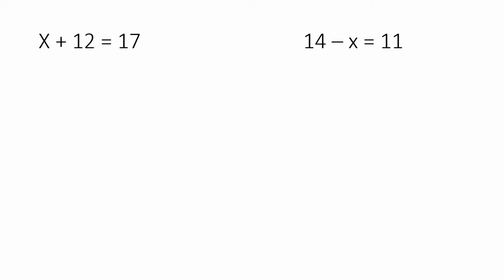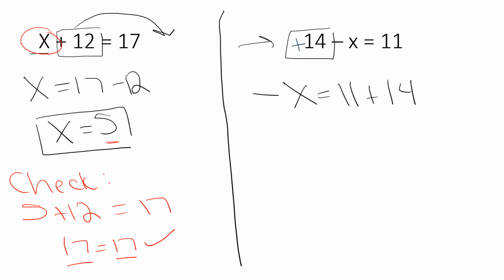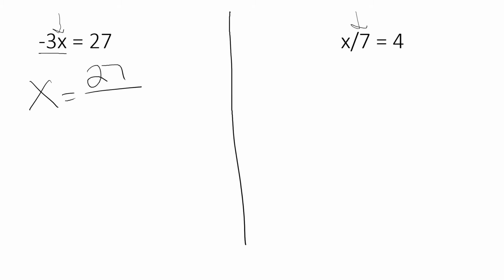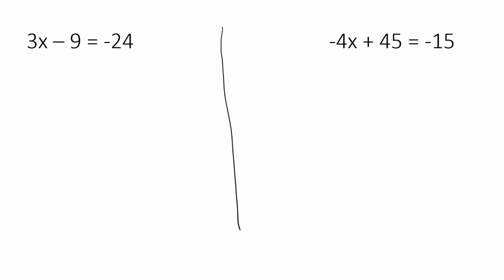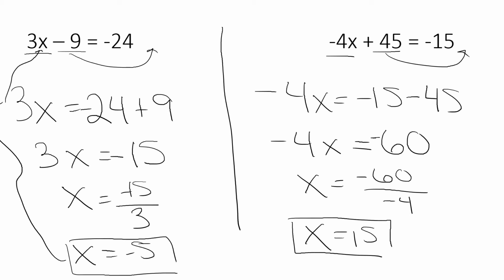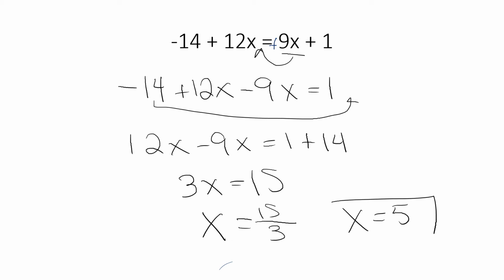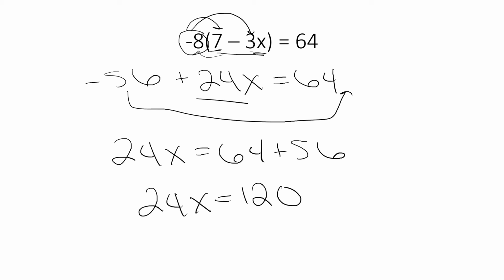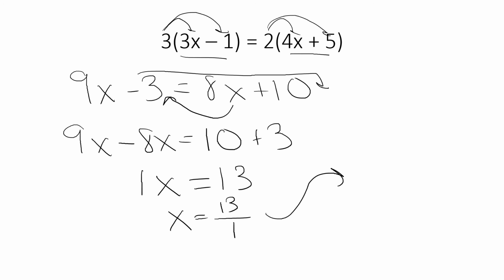More Practice solving for X